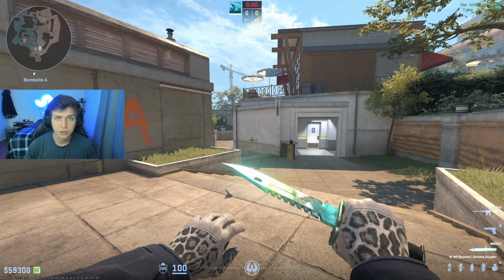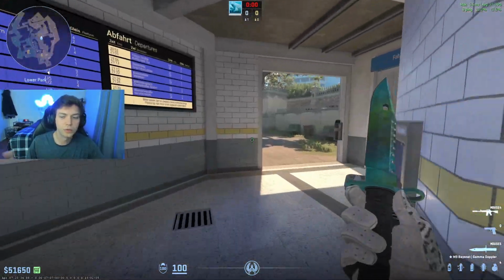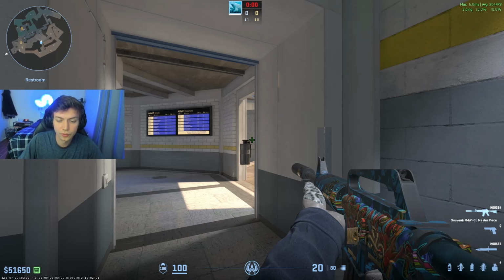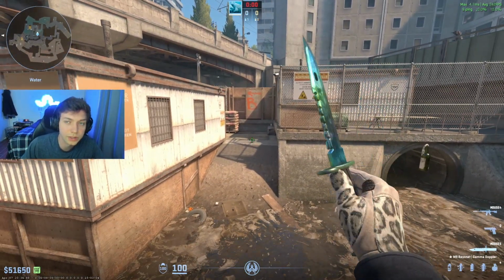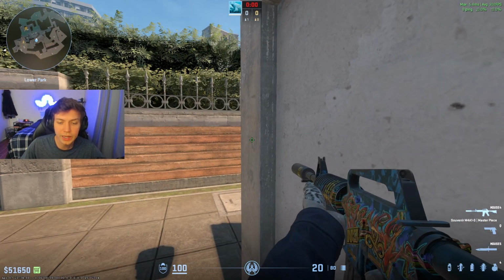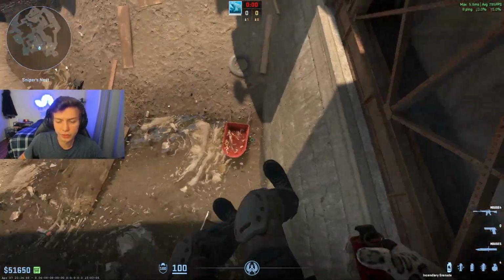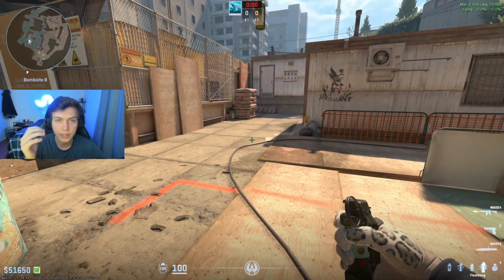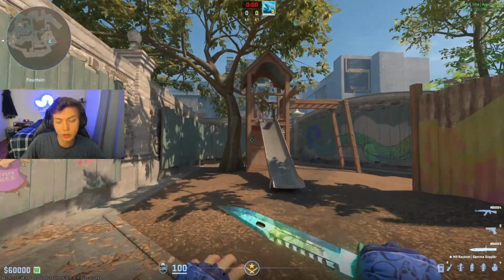How to Play Overpass at a High Level in CS2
In this video I talk about why overpass is such a complicated map and why it's important to know how to control certain areas of the map. If you guys have any questions, feel free to stop by my stream and say what's up!

10 Free Refrag Codes: 65390b, c7bcd8, 010244, 477a60, a917ca, 0d38df, 12b9d2, f9dd2f, 90fe9a, 33ab16